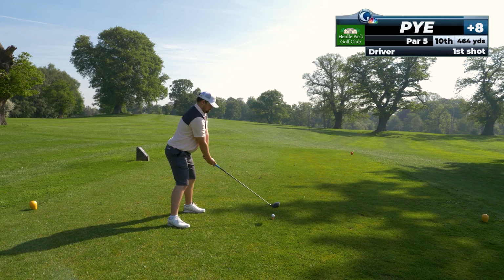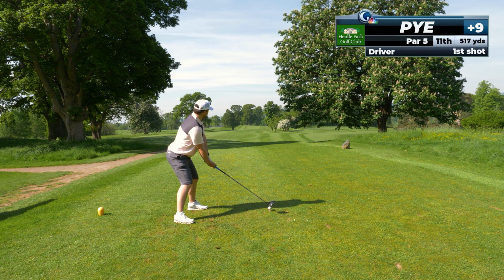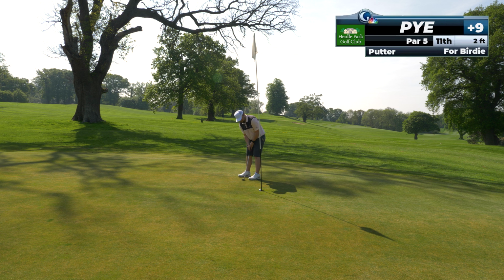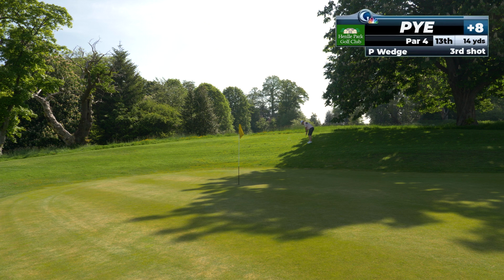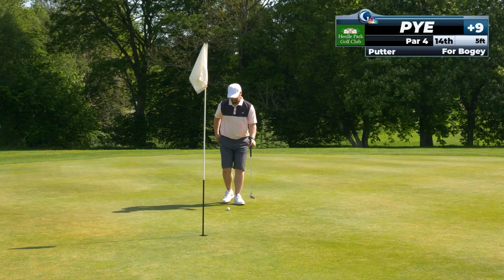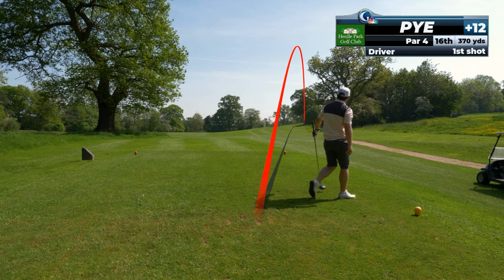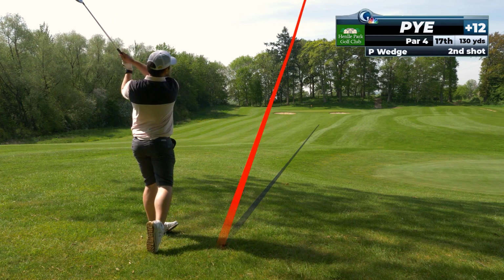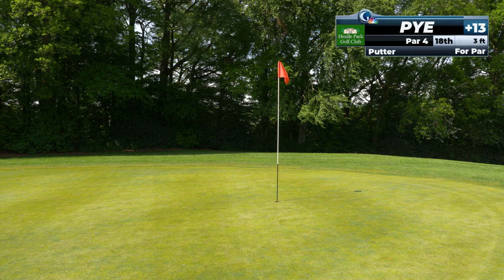My BEST hole ever?! - Back 9 at Henlle Park Golf Club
Finally we're going to continue where we left off with my round at Henlle Park Golf Club! I really enjoyed my day here and I played pretty well considering there was so many putts left out there. I probably played one of my best holes of golf ever. I hope you enjoy!